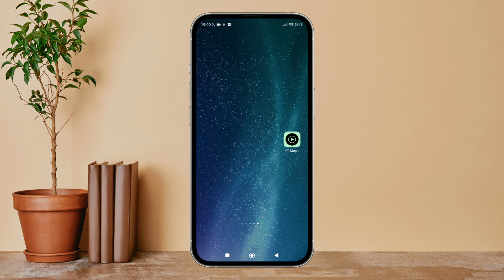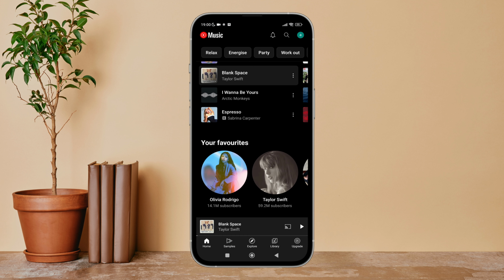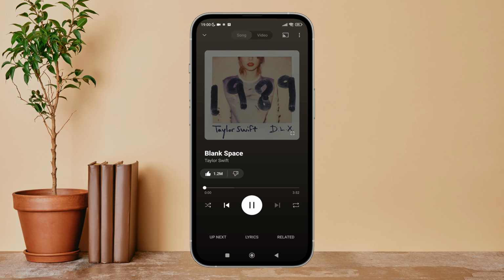Comment On A Music On YouTube Music. |Technologyglance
Welcome to our quick tutorial on how to comment on a music track on YouTube Music! Whether you're using an Android or iOS device, we’ll show you how to interact with the music you love and connect with other fans.